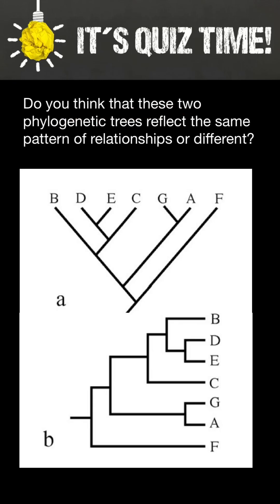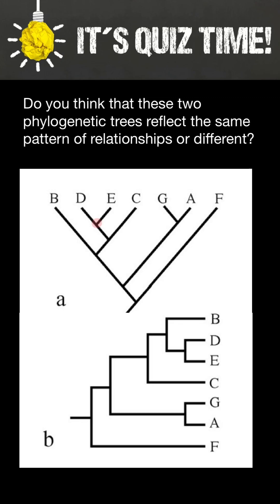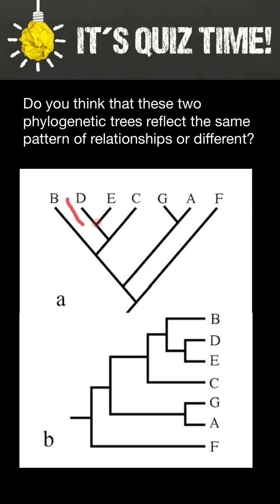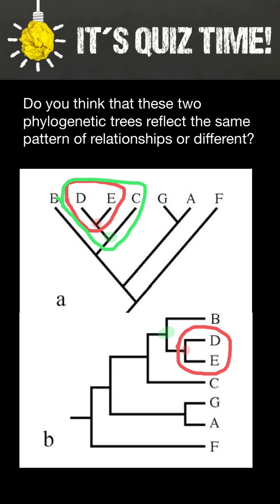How clade help to define pattern of relationship in a phylogenetic trees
In phylogenetics, a clade is a group of organisms that includes an ancestor and all of its descendants, representing a single branch on the tree of life. This concept is central to the field of cladistics, a method of classification based on common ancestry. Clades are defined by their possession of shared derived characteristics (synapomorphies) that distinguish them from other groups. The members of a clade share a more recent common ancestor with one another than with any organisms outside the clade, making it a monophyletic group. Clades can vary in size from a large group that includes many species to a small group consisting of a single species and its descendants. Identifying and studying clades helps scientists understand the evolutionary relationships and history of life on Earth.